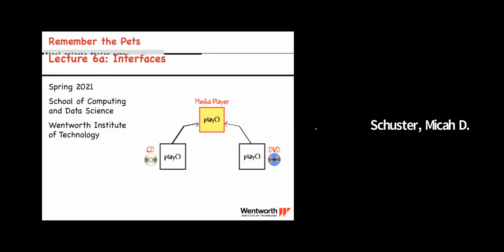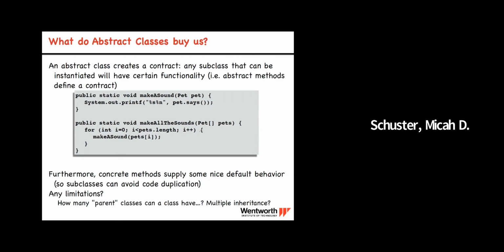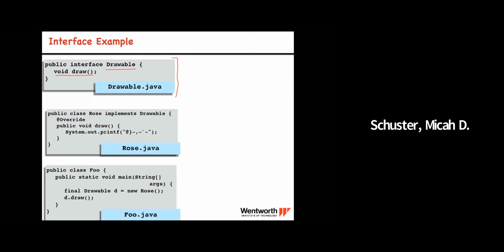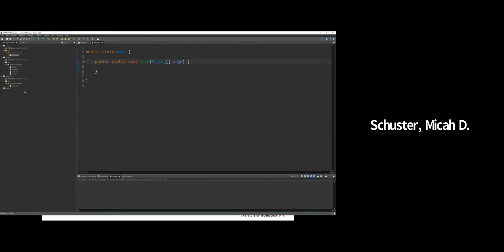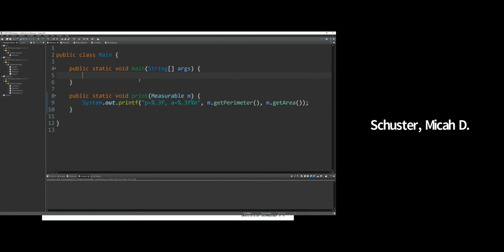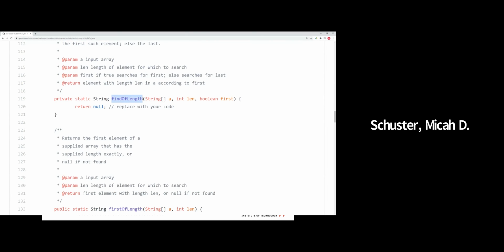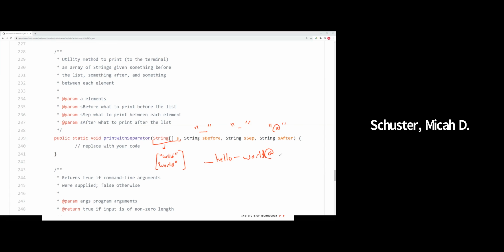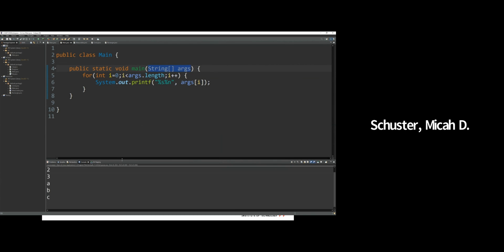Lecture 8 - More Interfaces